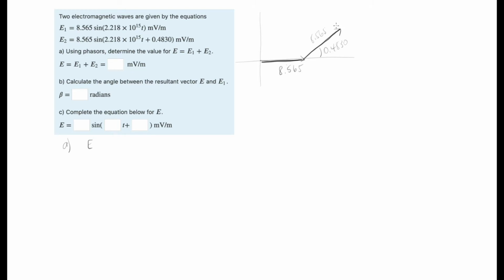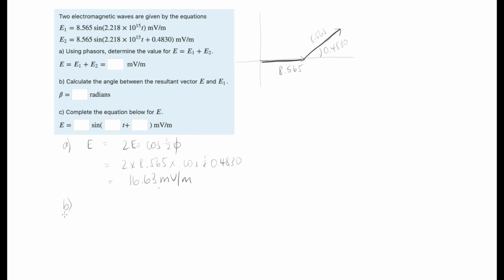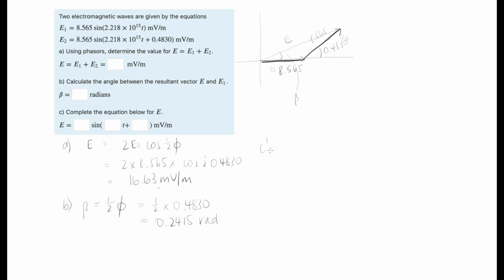Phasors example 2